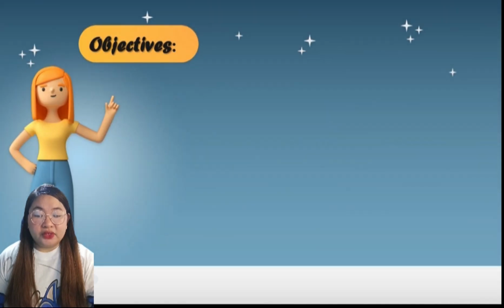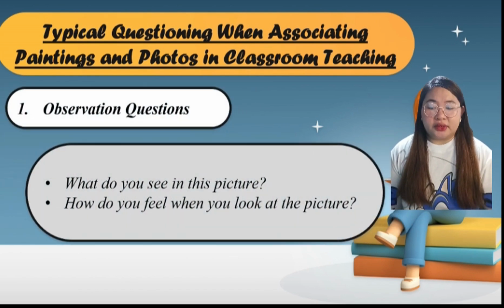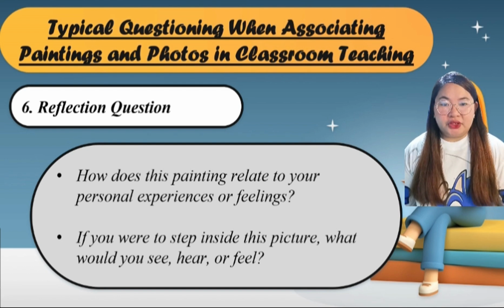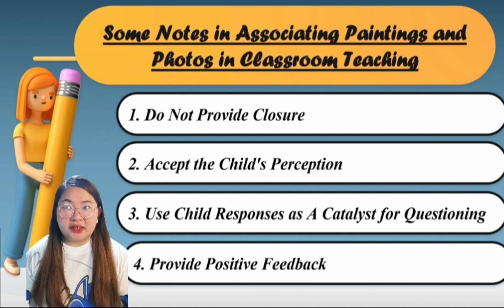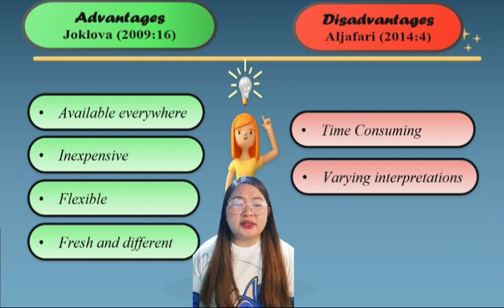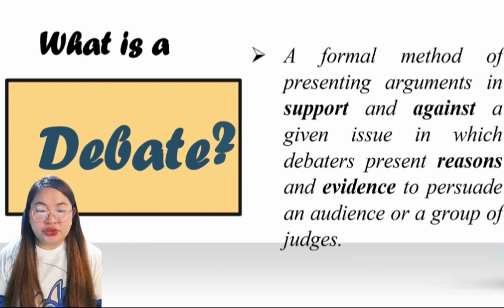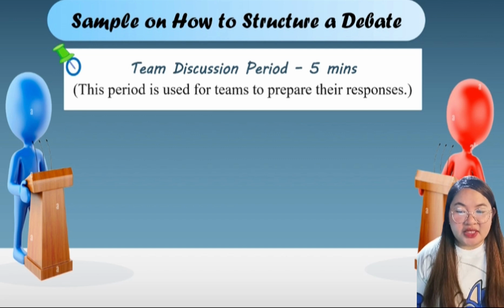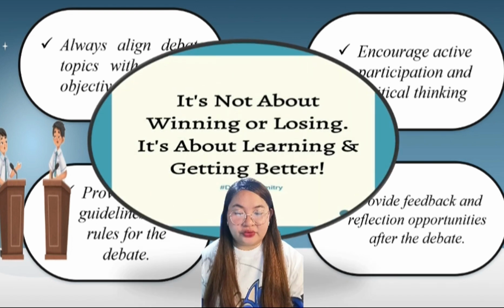Strategies in Teaching English: Association with Paintings or Photos | Debate